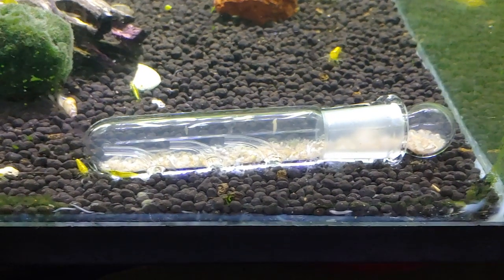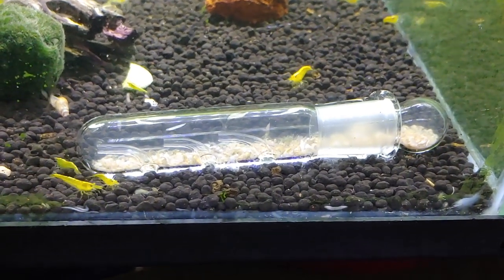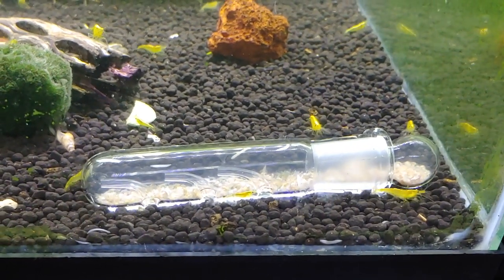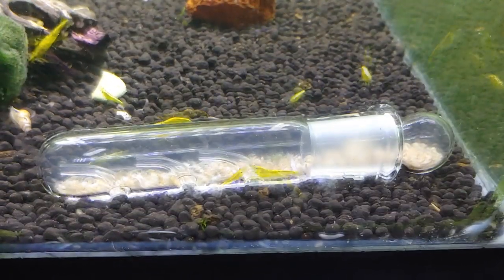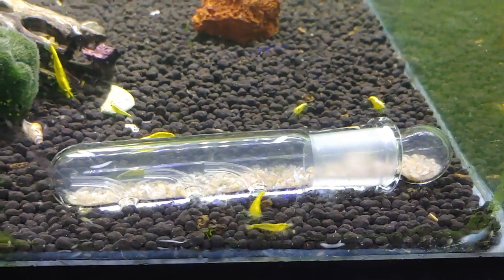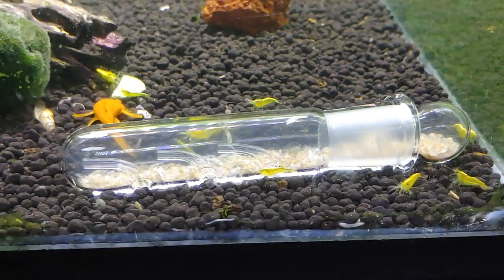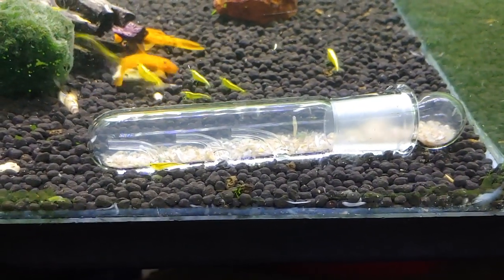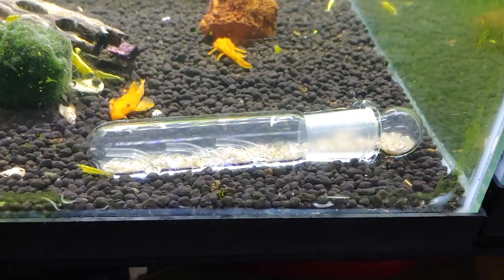Scud Trap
I'm trying to get rid of a scud (aka gammarus) problem in my shrimp only tank.  I decided to try this larger planaria trap.

Here's where I got my trap